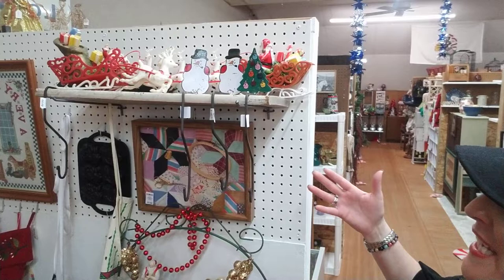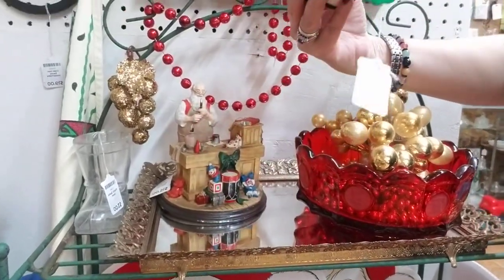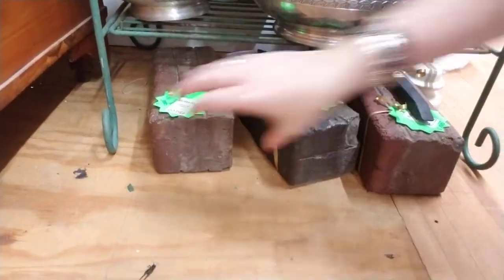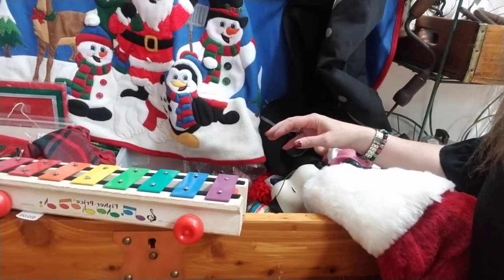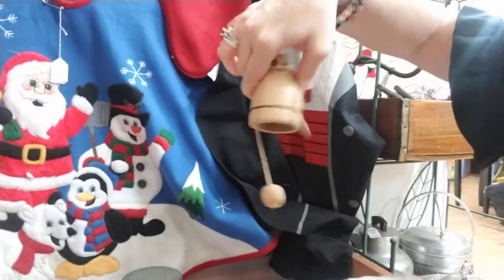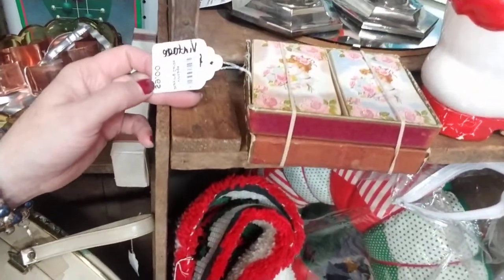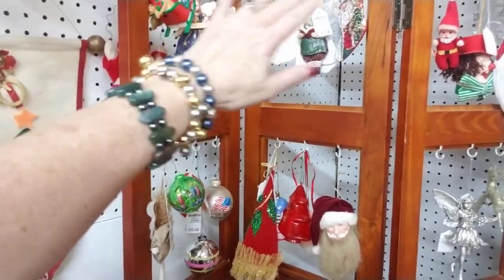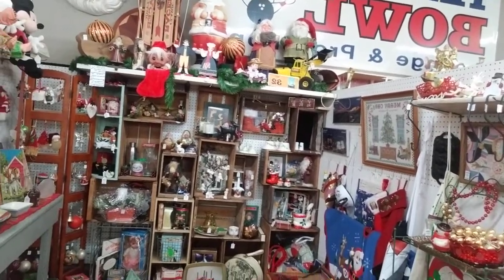Booth Tour Series: Let's explore booth 32 loaded with vintage Christmas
Let's explore booth 32 full of vintage Christmas.